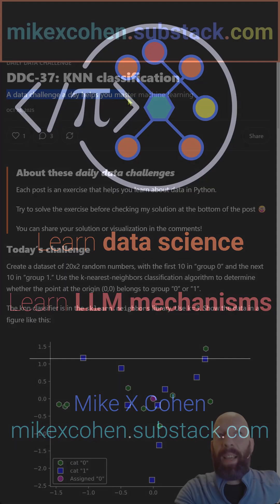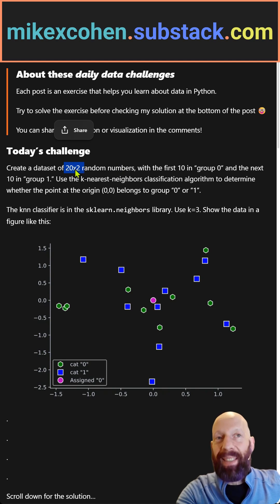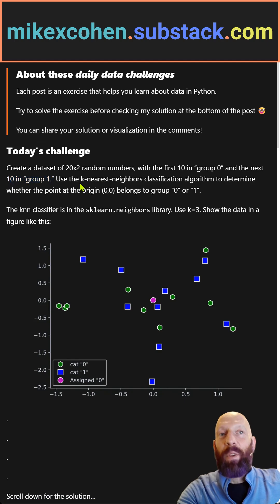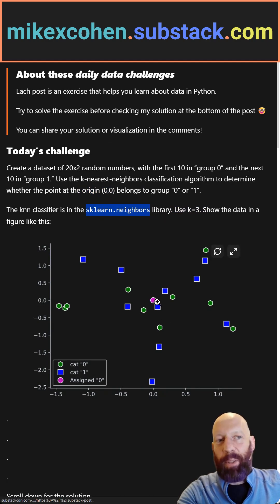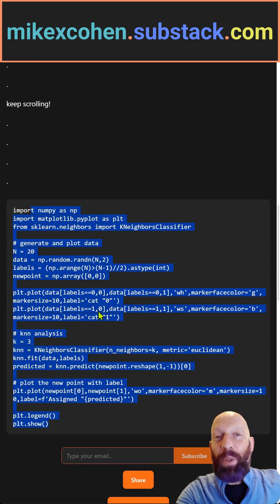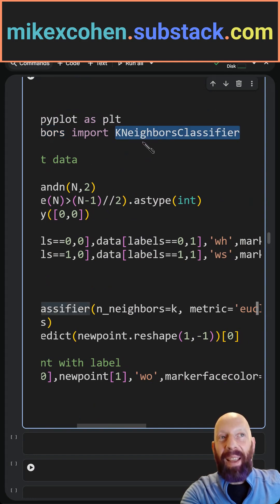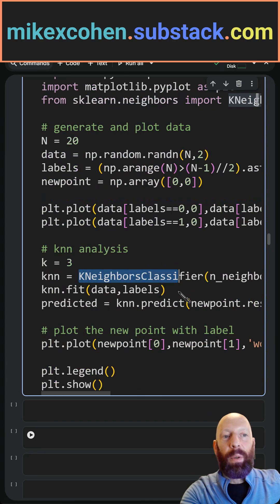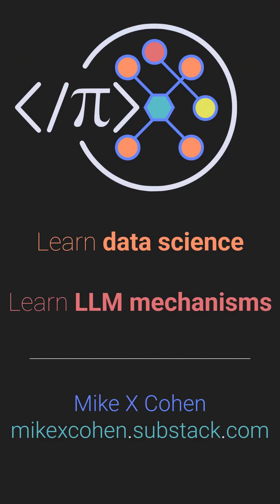Daily Data Challenge 37: KNN classification